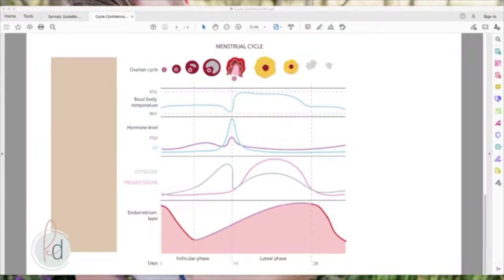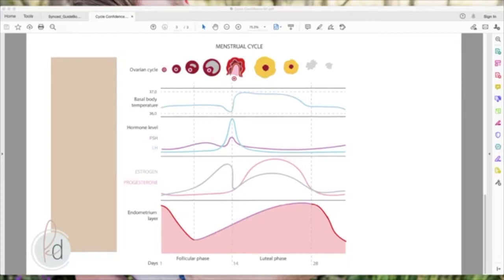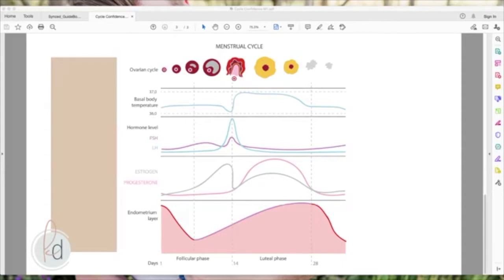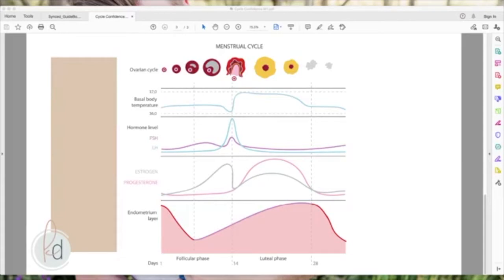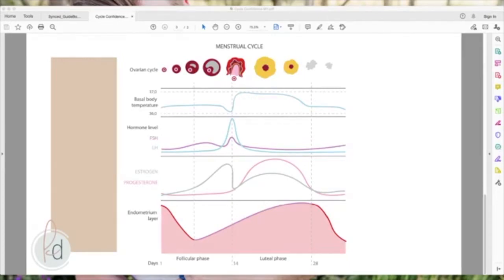Estrogen and your Fertility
When we think about fertility we get really hung up on progesterone, Which yes, is very important to both getting and staying pregnant, it’s not the only hormone important here.

Estrogen is crucial to a healthy follicular phase, getting your follicles primed and ready to go before ovulation. No estrogen = no ovulation = no pregnancy.

So find out in this live from my free FB community, Be Hormonally Confident, how estrogen impacts the body, how to test, and what to do if it’s high or low and impacting your fertility success.

Come hang out with me on Instagram: @fertilityconfidencemethod
Or inside my free Facebook community: Be Hormonally Confident
My gift to you? A 30-min morning routine to boost fertility